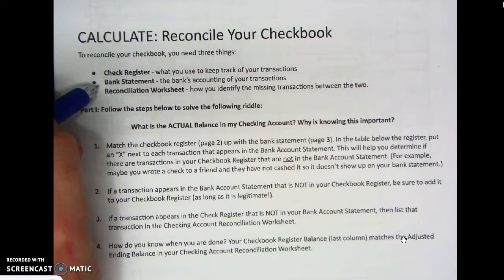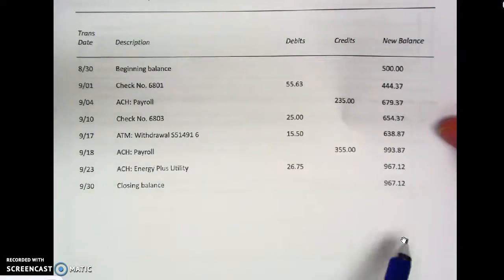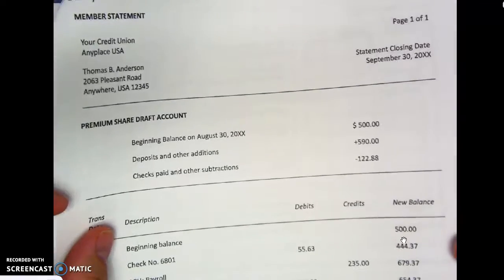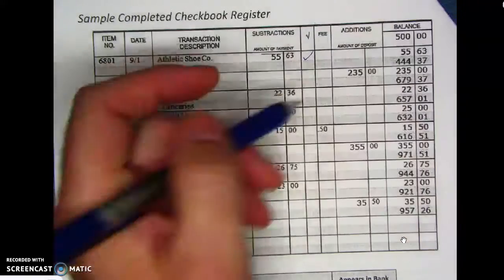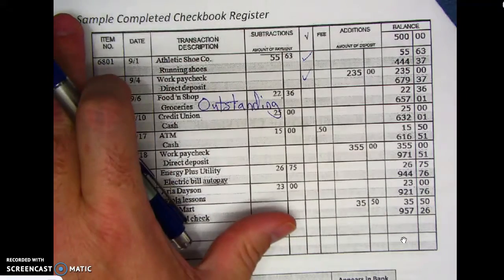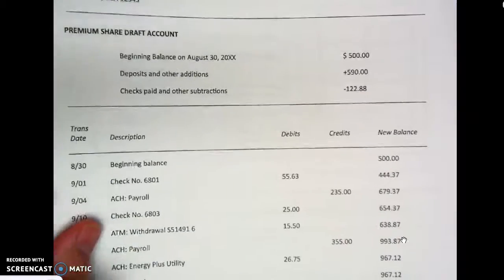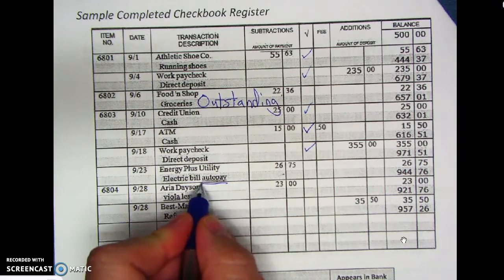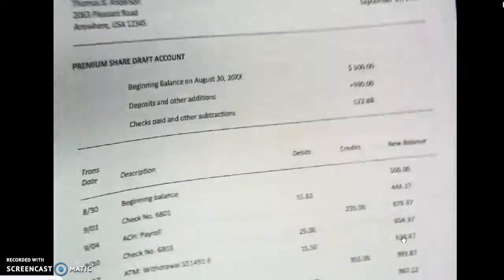Reconciliation Part 1